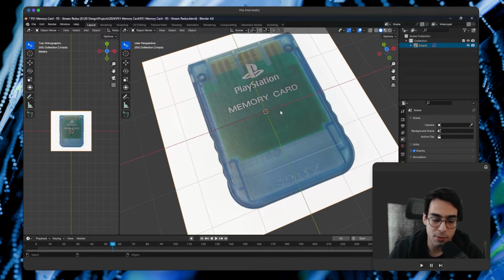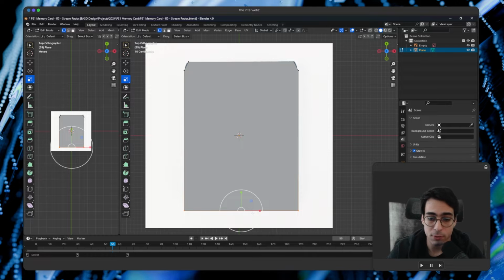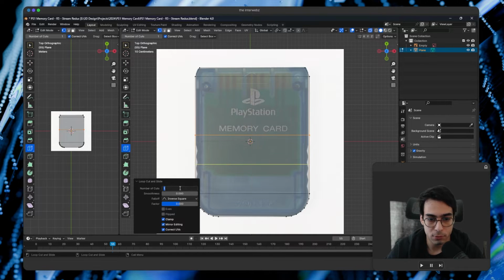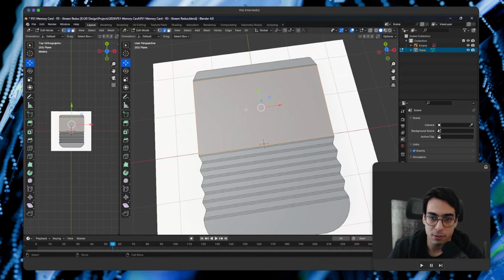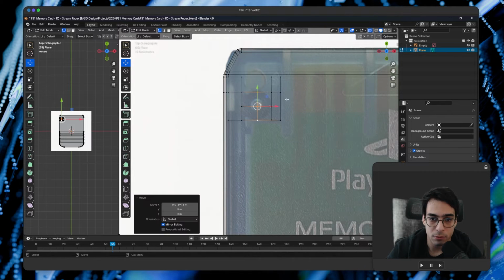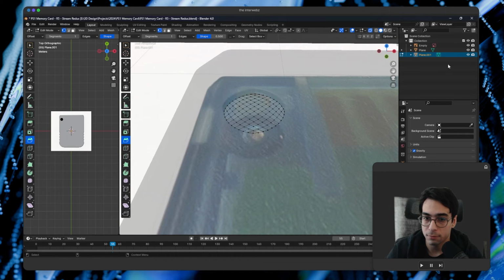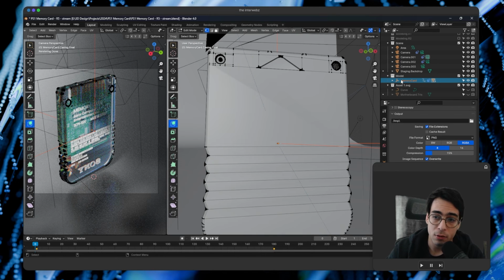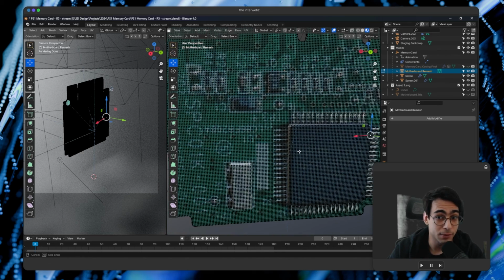Making a Glass PS1 Memory Card in Blender - Part 1 - Modeling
Had a few people ask me for this so I wanted to breakdown how I made the glass PS1 memory card animation using Blender.

This isn't a strict tutorial since it's a really long process to teach as a 101 type course, but I tried to show all the fundamentals that I kept building off of. Part 2 should have the rest of the video, basically just covering the glass shader and scene setup.

This is my first tutorial so if you let me know if you like this kind of stuff? And feel free to drop feedback in the comments on improving the video. Was stuff too small to see? How was my audio? Too many memes? Too little? Looking forward to improving the setup to bring more cool content your way.

00:00 - Intro
00:54 - Modeling card base
03:33 - Card ridges
07:17 - Screw holes
11:25 - Final mesh breakdown
12:20 - PCB Board Remesh Trick